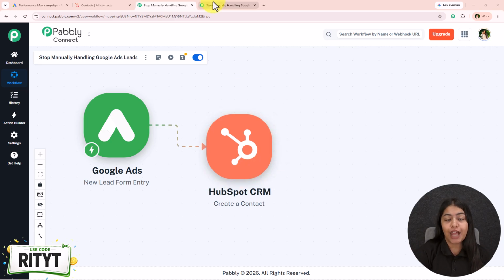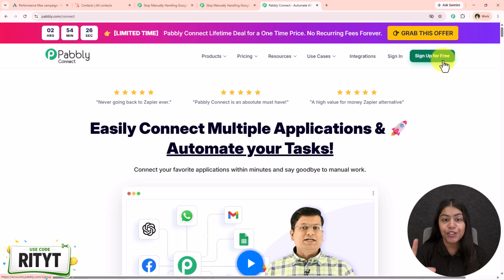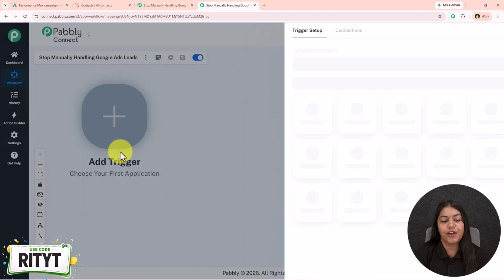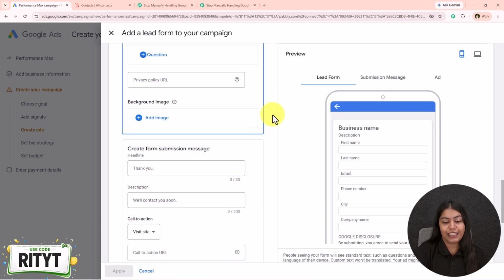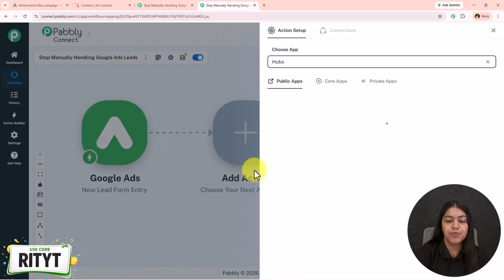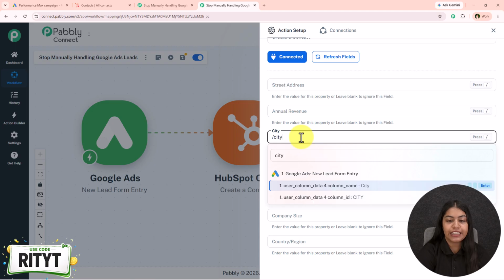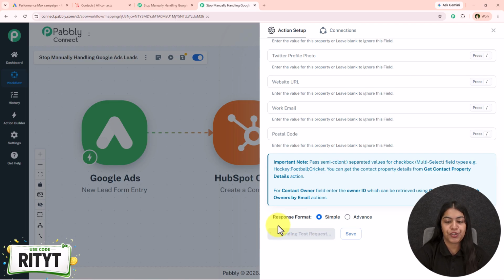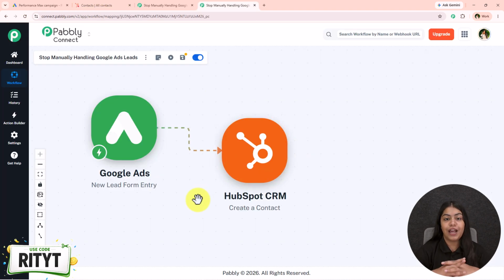Stop Manually Handling Google Ads Leads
this tutorial shows how to automate Google Ads lead management without any coding. it is beginner friendly and perfect for businesses, marketers, agencies, sales teams, and startups looking to respond to leads faster and eliminate manual work.

you will learn how to capture Google Ads leads automatically, sync lead details with your CRM or Google Sheets, assign leads to your sales team, trigger instant notifications, and automate follow-up workflows. this helps reduce manual data entry, improve response times, prevent missed opportunities, and keep your sales pipeline updated in real time.

by using the right Google Ads lead automation, businesses can streamline lead management, improve sales productivity, automate customer follow-ups, and convert more leads into customers with a completely no-code workflow.

Use Case:-
With this automation, every new lead generated from Google Ads is automatically captured and sent to your CRM, Google Sheets, or WhatsApp for instant follow-up. This eliminates manual lead handling, ensures no potential customer is missed, and helps your sales team respond faster with real-time lead updates.

Benefits of Pabbly Connect:

1. Automation: Save time, money, and resources by automating tasks.

2. Integration: Connect various web services to create efficient workflows.

3. Security: Enjoy industry-standard security for your data.

4. Scalability: Easily add new applications and services to your workflow.

5. Cost-effective: Choose from plans suitable for different business sizes, with no charges for internal tasks.